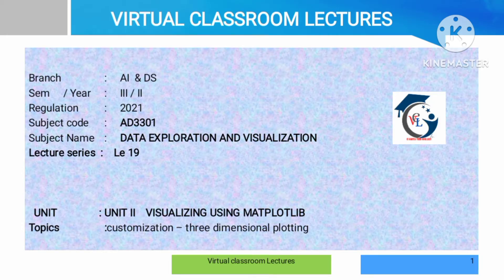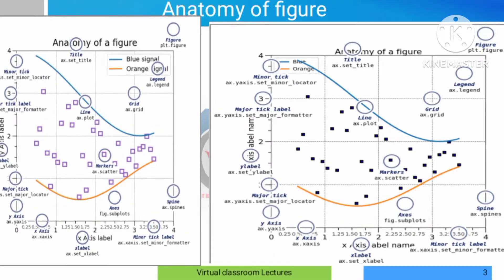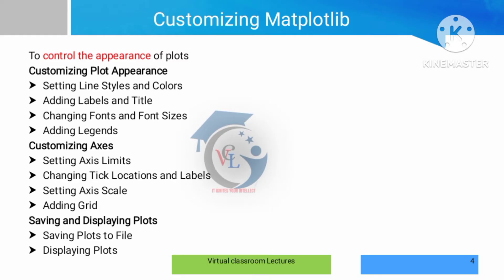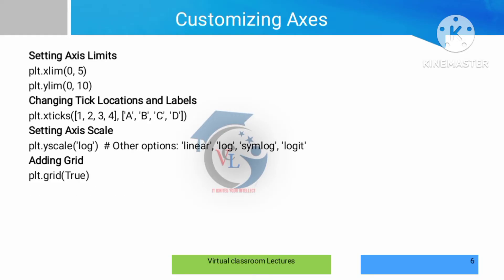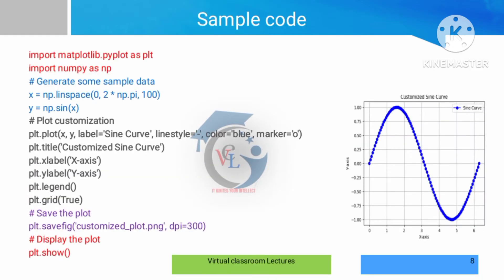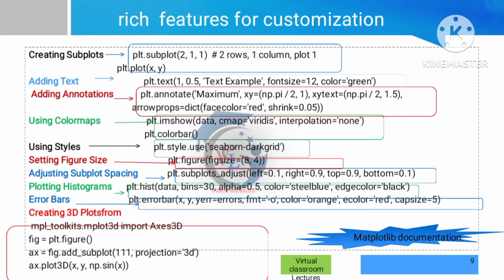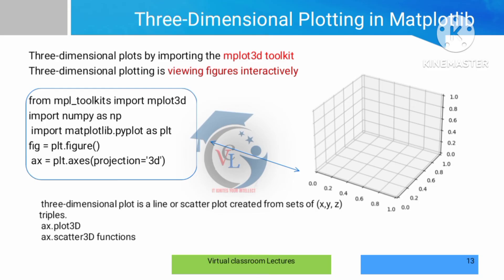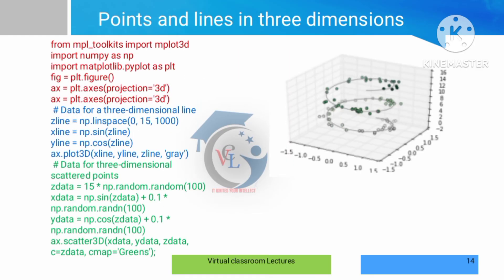AD3301- customization – three dimensional plotting from matplotlib in tamil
This video explains subplots – customization – three dimensional plotting from matplotlib  in tamil
from unit2-VISUALIZING USING MATPLOTLIB       AD3301 DATA EXPLORATION AND VISUALIZATION subject . In the upcoming videos you can learn more topics from the syllabus one by one.

Reference Links
-How to create bar chart in python using Matplotlib